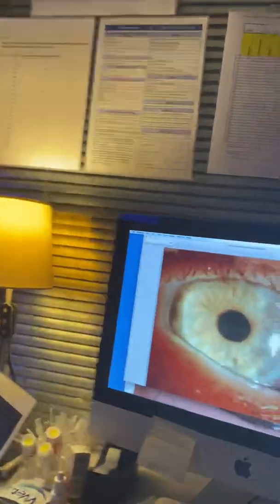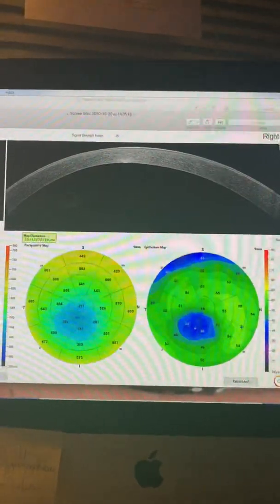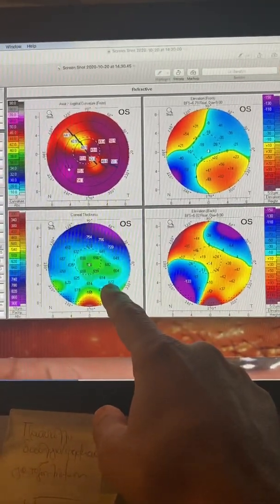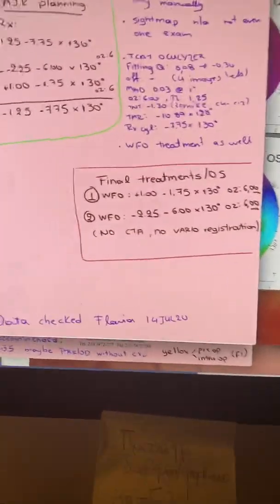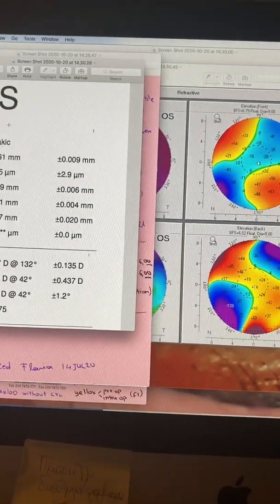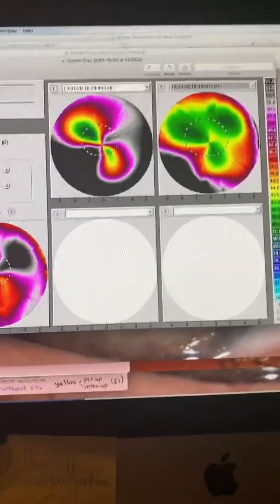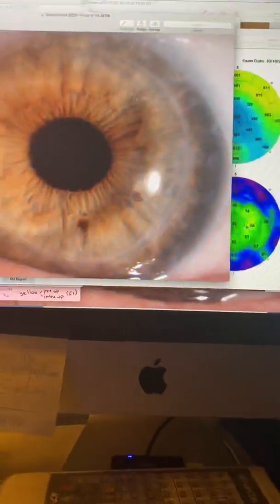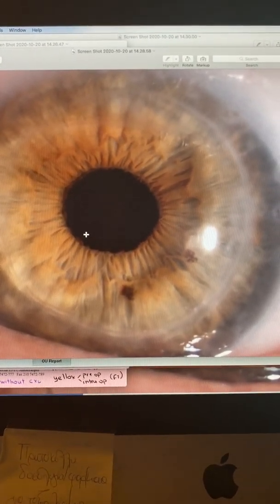2 step topo-adjusted PRK for high cylinder in a keratoconus cornea transplant: Kanellopoulos, MD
We describe the outstanding outcome in employing topography adjusted PRK performed in 2  steps in order to tackle very high astigmatism in a cornea transplant performed for keratoconus this 52-year-old lady, elsewhere 10 years ago. This lady actually never enjoyed fruitful visual rehabilitation from her left eye and in our evaluation she demonstrated about 10 dpt of topographic astigmatism. besides the fact that she was advised to undergo a re-graft we first  made sure the high cyl was not related to graft-host interface dehiscence  from eye rubbing and had good ECD. These findings gave us the “green” light to potentially employ laser vision correction. This was performed successfully using Alcon’s EX500 excimer laser and the Orca EBK device for epithelial removal in 2 steps especially designed to treat over the 6D limit available for astigmatism . All logistics and imaging are discussed